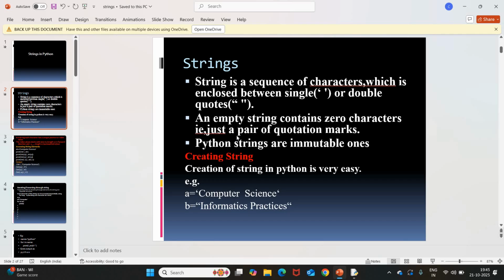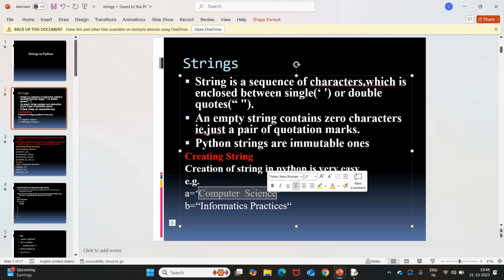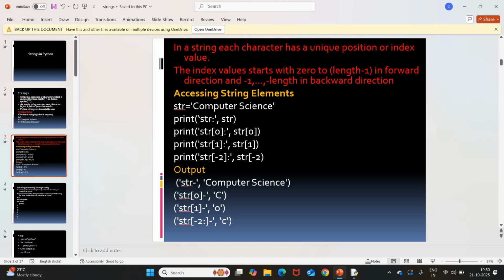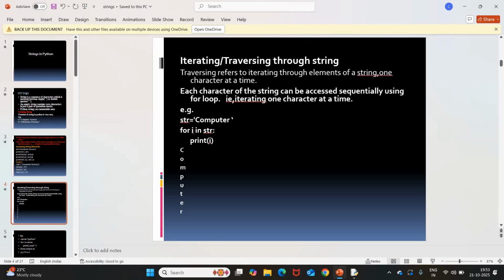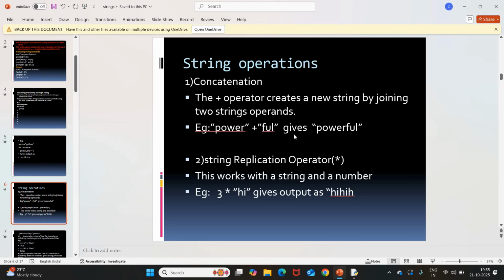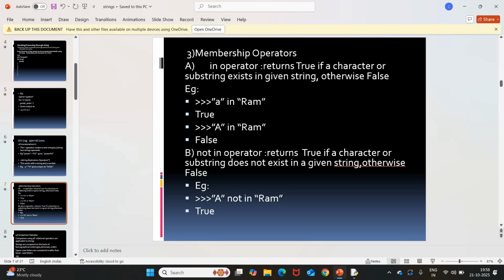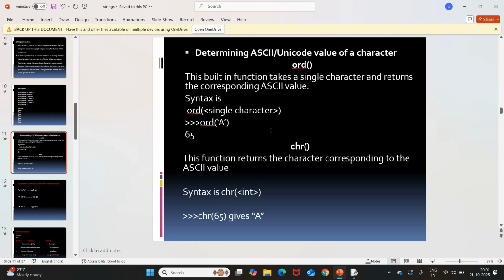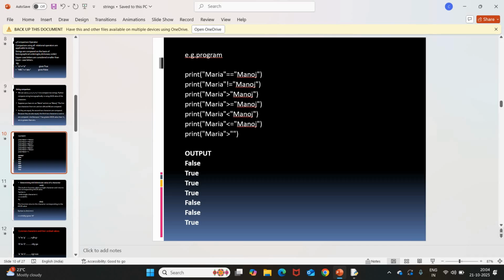Part 1-String Introduction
String introduction
String operations